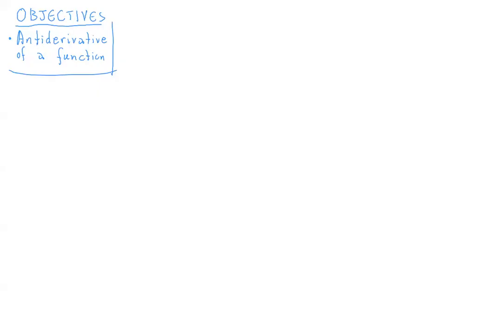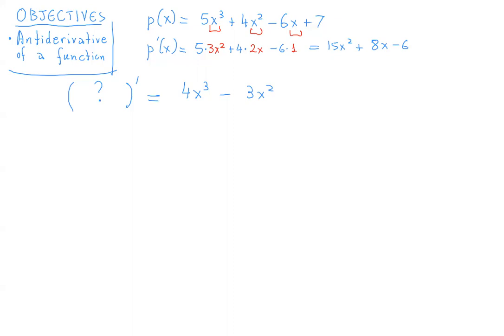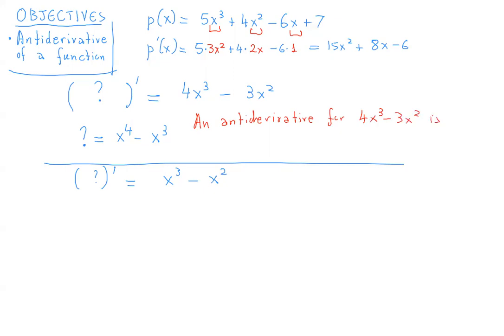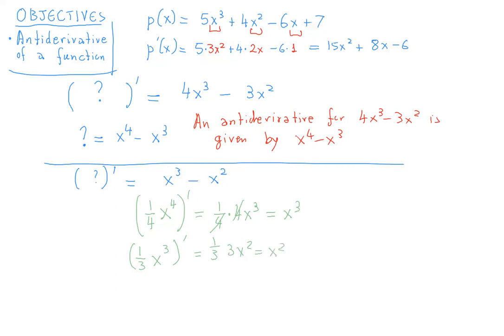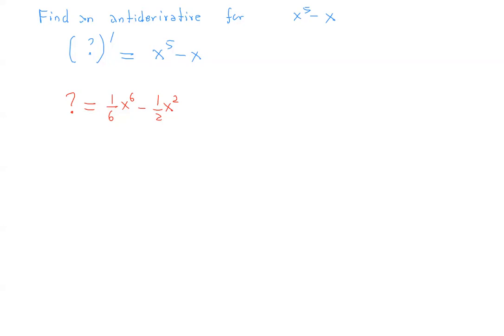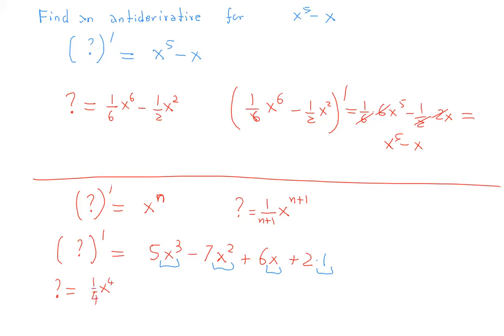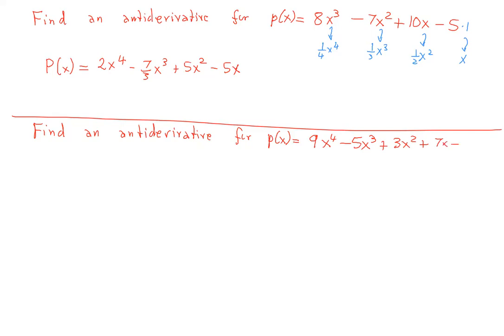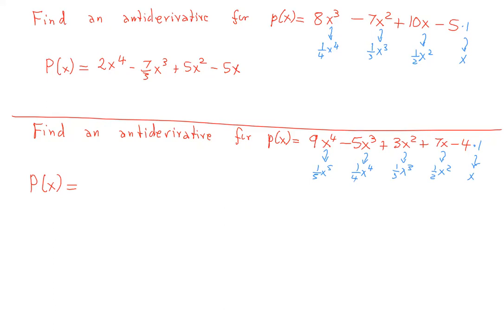Calculus for Life Sciences - Lecture 9: Antiderivatives and how to find them for polynomials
In this lecture we introduce antiderivatives in an informal way and show how to find them in the case of polynomials.